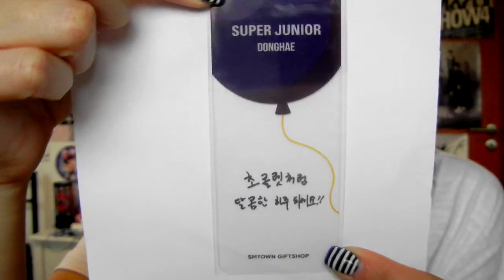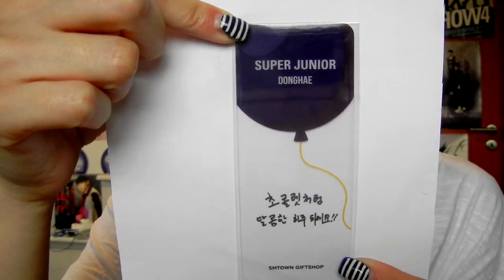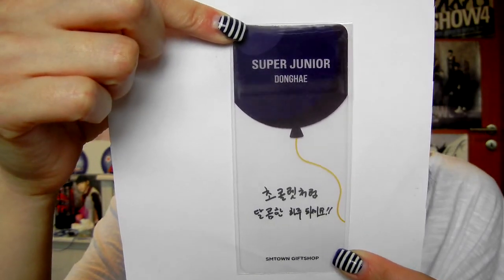Unboxing - Donghae Valentine's Day bookmark - SM Coex official merch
1080th unboxing
One random unboxing here.
I really have no idea why i bought it, i just find it a really cute thing, it was cheap... so now i have it

💙ebay: grapemusiccd

Want to order soon:
~슈퍼주니어
~SK debut
~UNB debut
~extra copies: all the Ms OTL please help me...